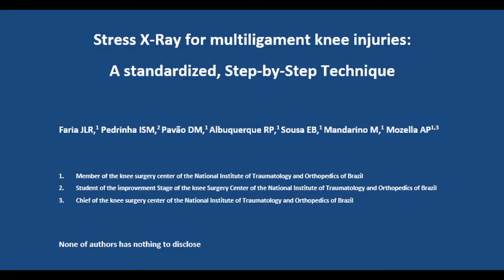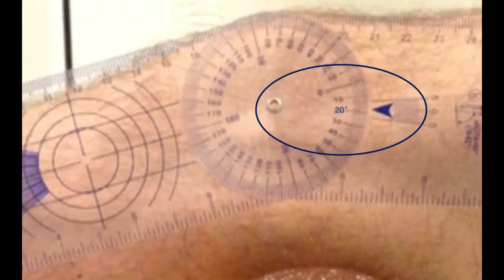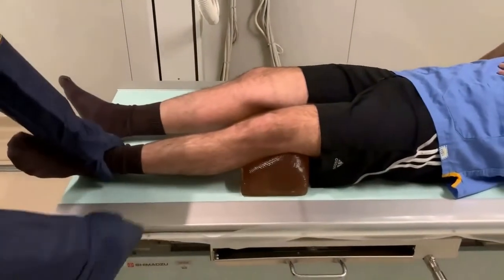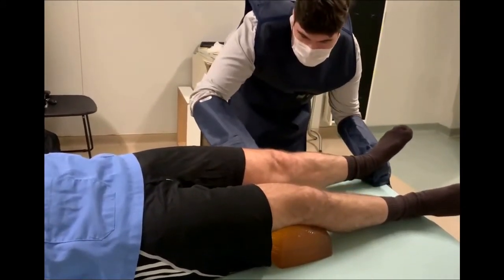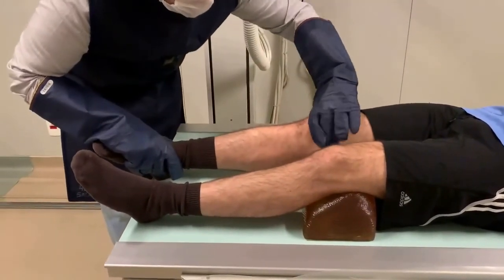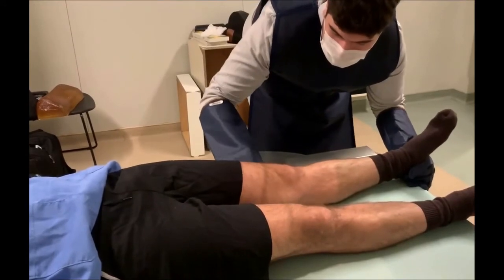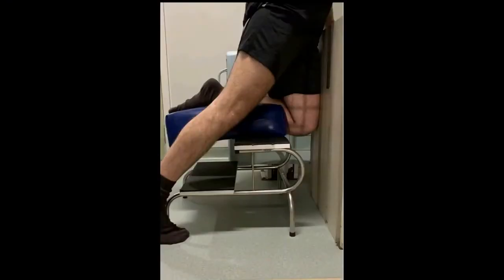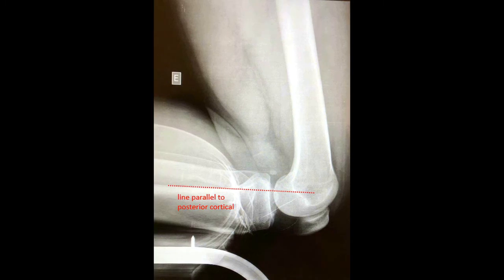Stress Radiography for Multiligament Knee Injuries: A Standardized, Step-by-Step Technique